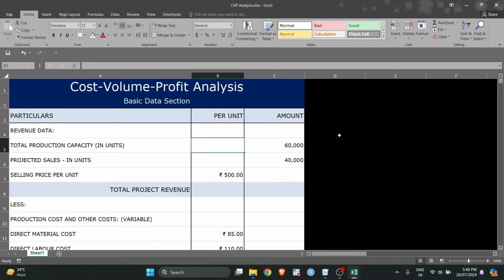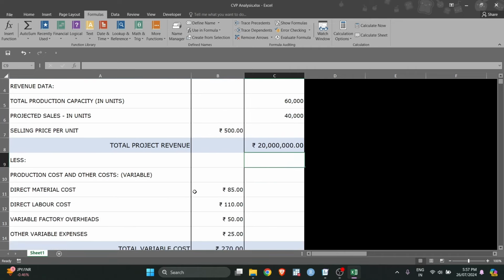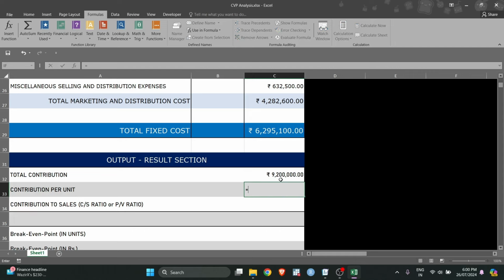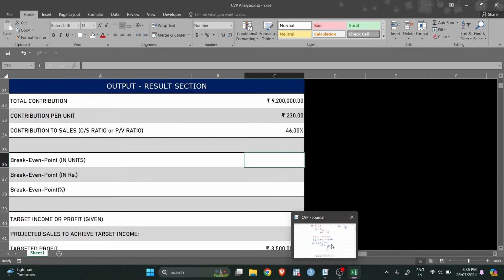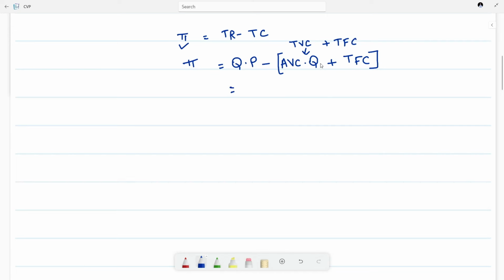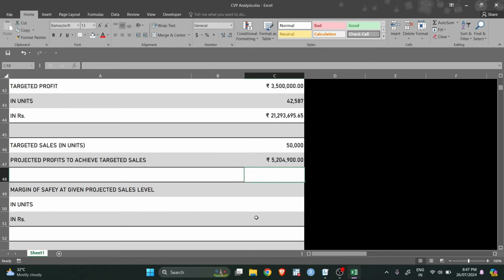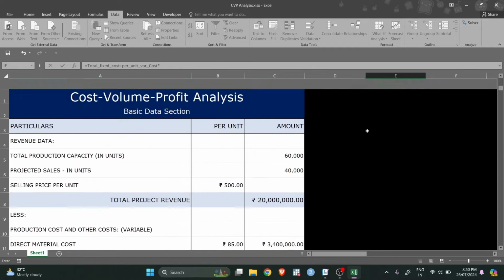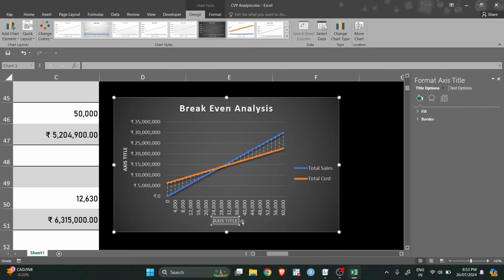CVP Analysis | Break Even Analysis | Cost Volume Profit Analysis | DU Open Elective | M.Com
In this recording i have talked about Cost Volume Analysis which helps businesses understand how changes in costs and sales volume impact their profits, enabling them to make informed financial decisions.